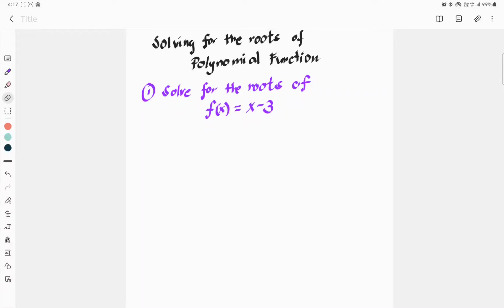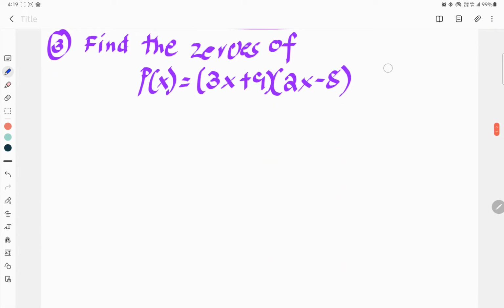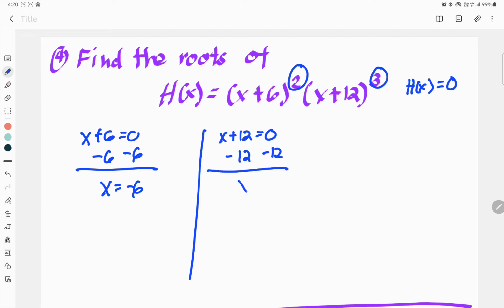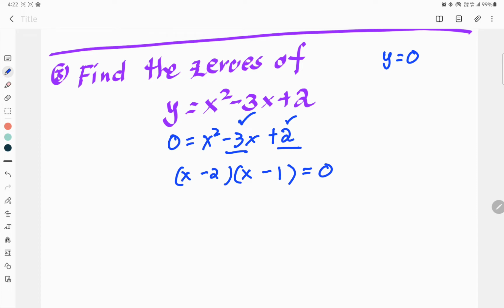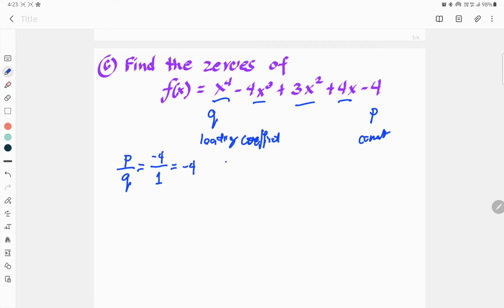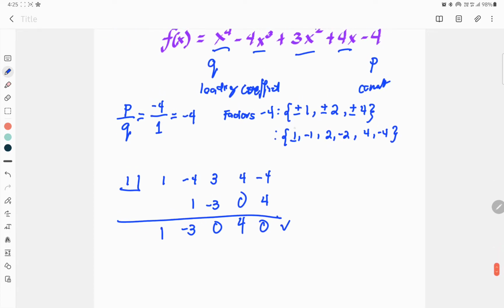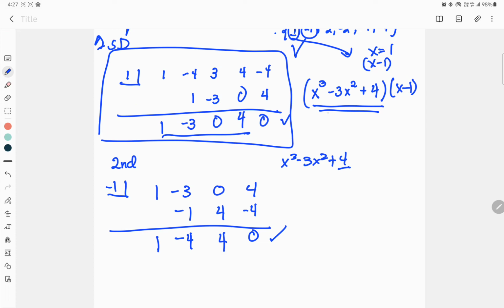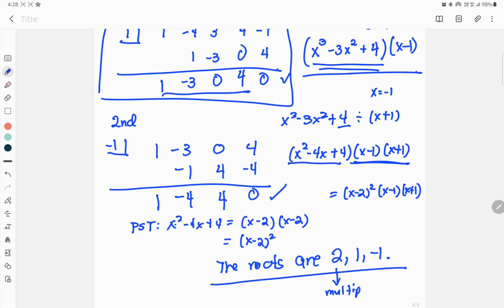Solving Roots of Polynomial Functions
Hello everyone,

Here is a lesson video on how to solve roots of polynomial functions.